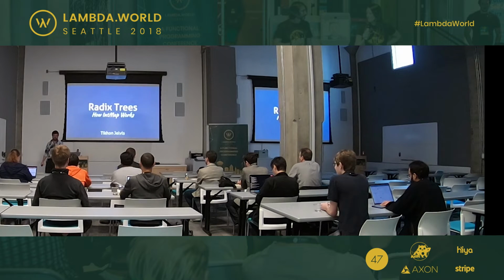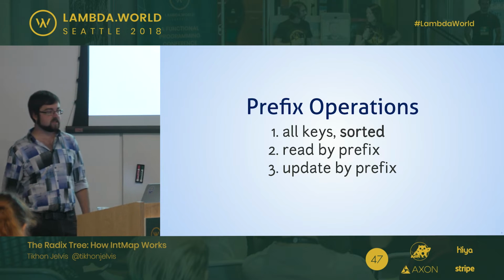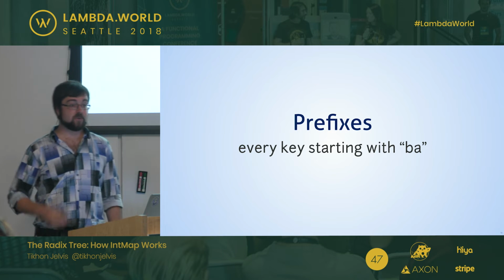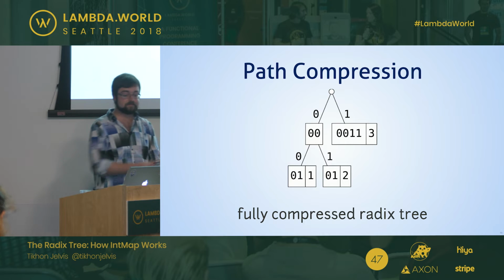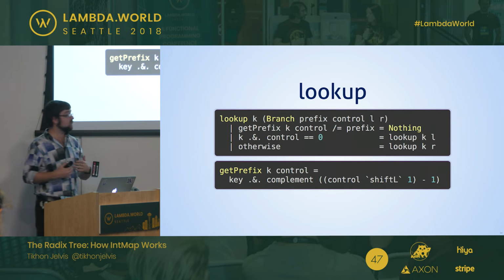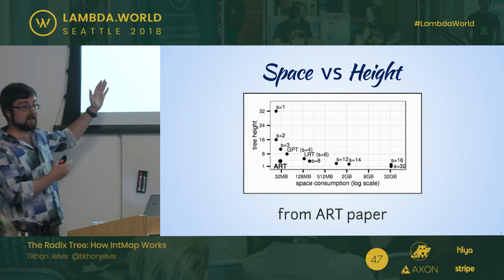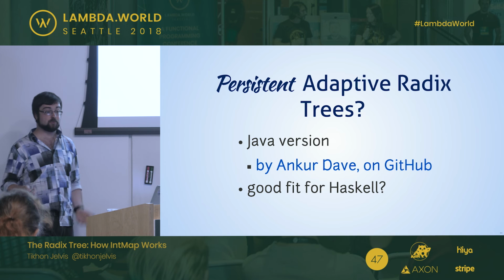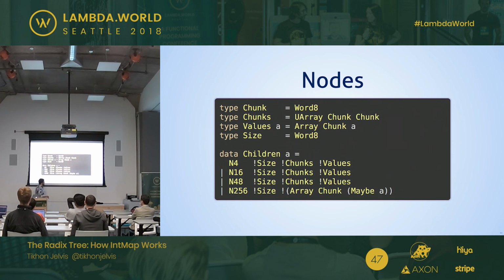Lambda World 2018 - The Radix Trees How IntMap Works - Tikhon Jelvis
This presentation by Tikhon Jelvis took place at Lambda World Seattle on September 18th, 2018 at the Living Computers Museum in Washington.

The Radix Tree: How IntMap Works

The Radix Tree (aka PATRICIA Trie) is an efficient data structure for key-value maps with integral keys. Radix tries come up in a wide range of applications like in-memory databases and the Linux kernel, and can be turned into a persistent data structure useful for functional code (Haskell's IntMap).

With pictures and code, I'll walk you through how the data structure works, what Haskell's implementation looks like under the hood and several ways it's useful in functional code. I'll finish with a look towards the future: a quick overview of the Adaptive Radix Tree, a recently published variation on normal Radix Trees with real potential.

While this talk will be Haskell flavored, the data structure itself and the general concepts are all language-agnostic.